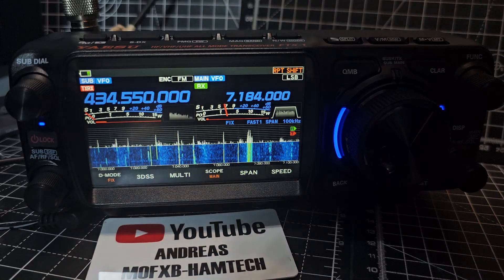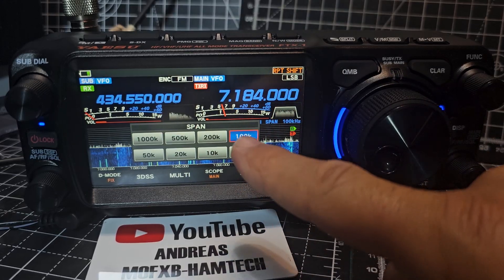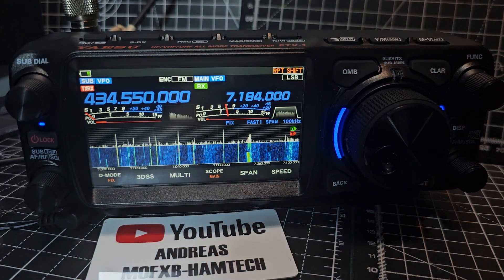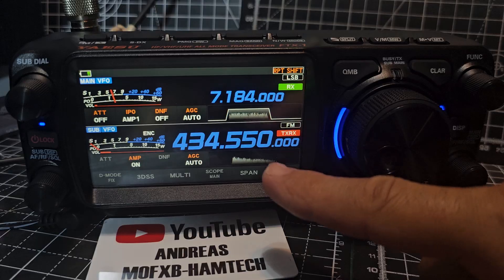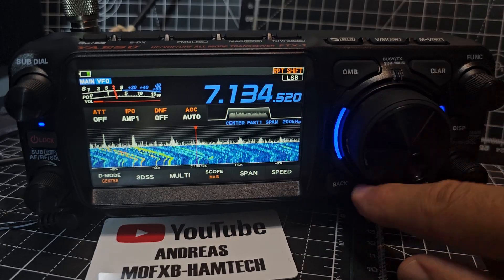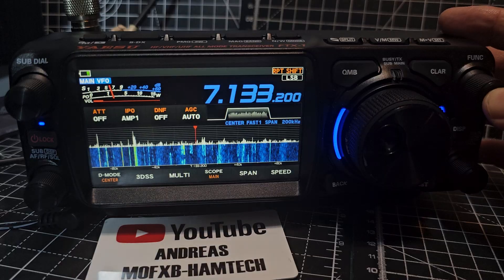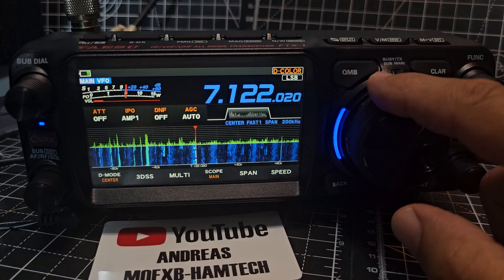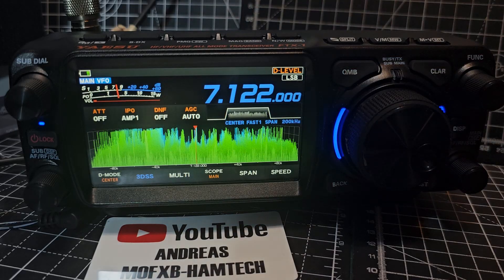Yaesu FTX-1 , Dual Waterfall Display ?